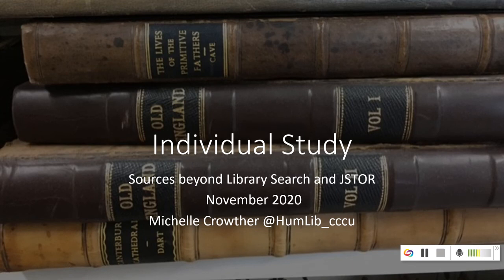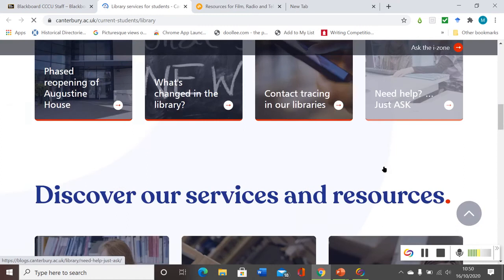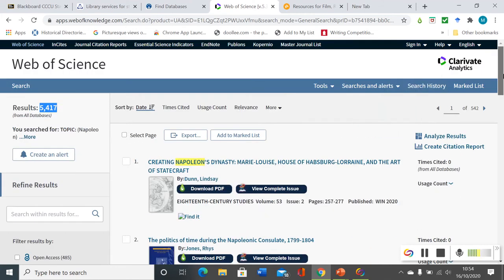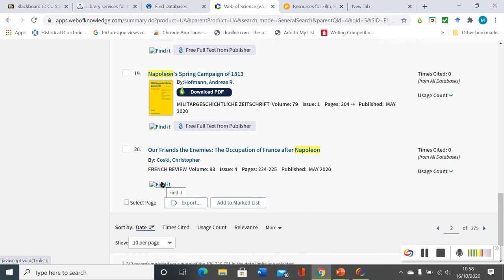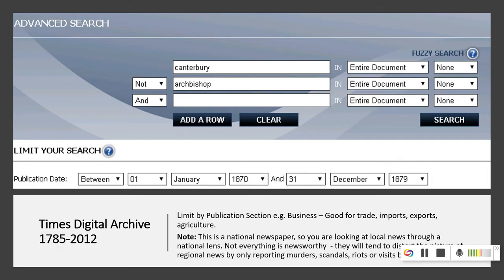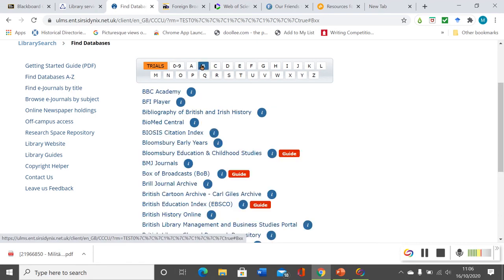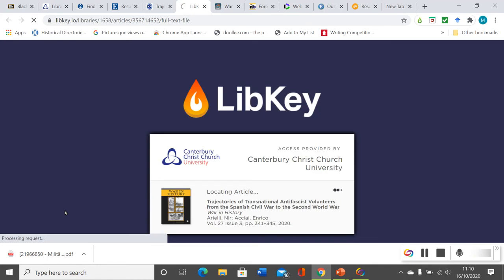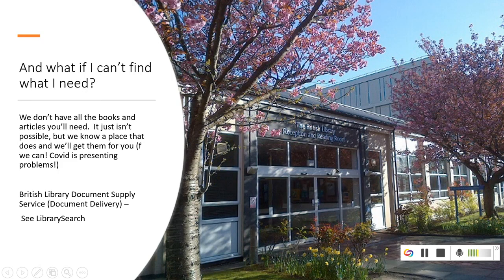Going beyond JSTOR